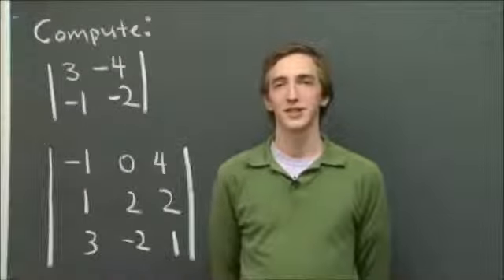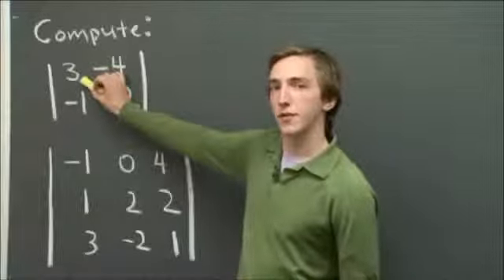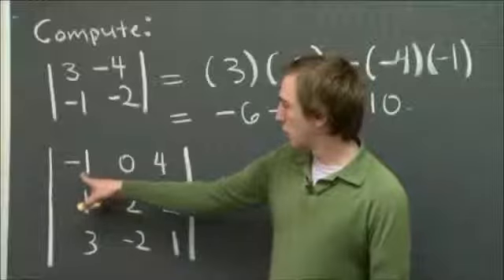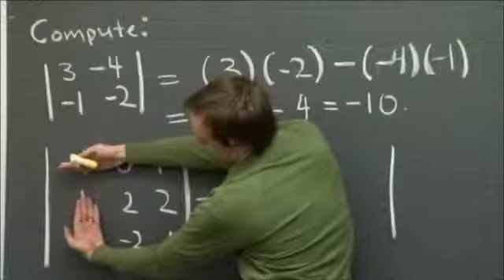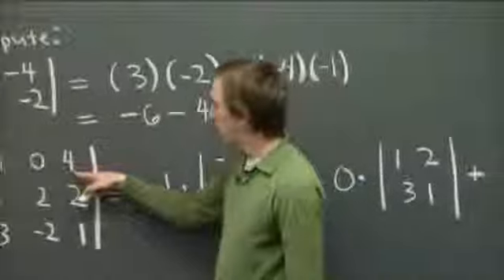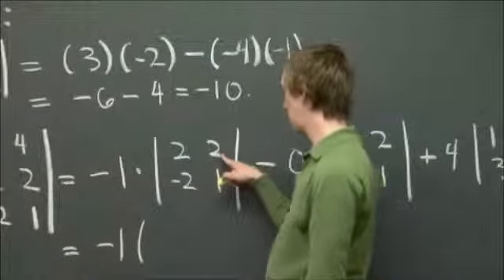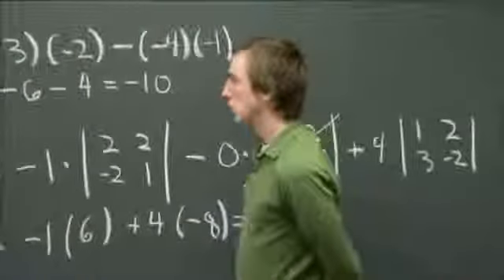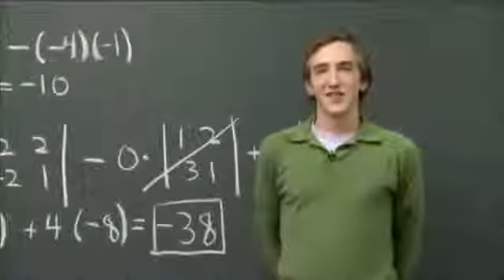Determinants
ocw mit video